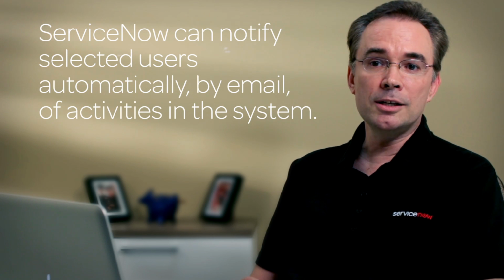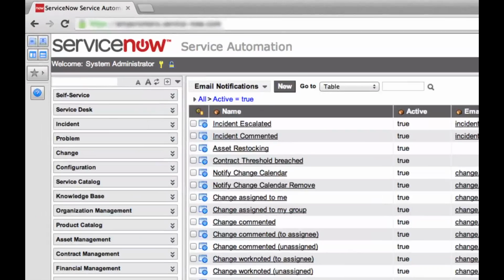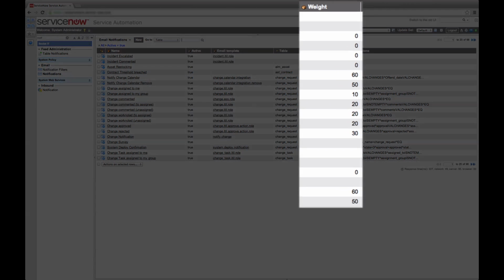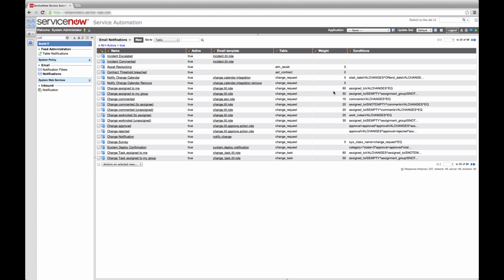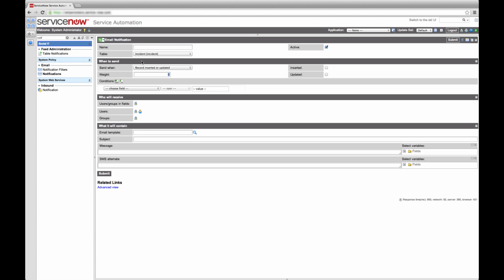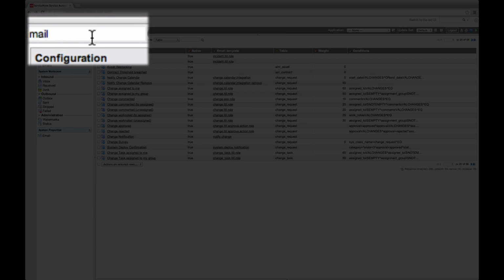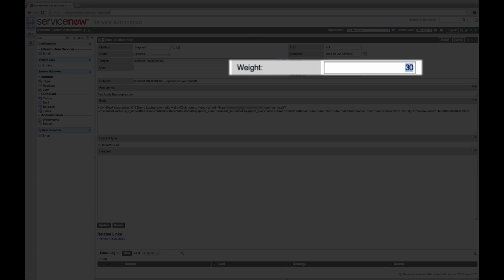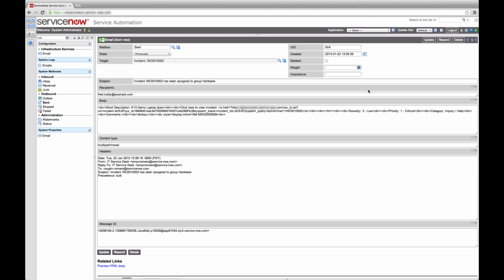ServiceNow Email Notification Priority Weight: Introduction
Shows how ServiceNow uses weight to determine which email notifications to send when there are multiple notifications in the Outbox from the same notification table and addressed to the same recipients.